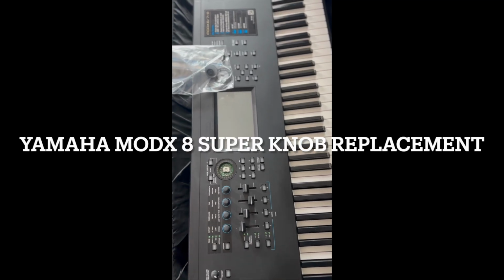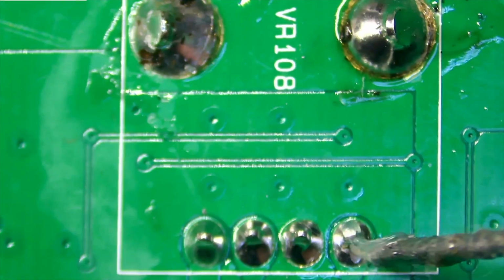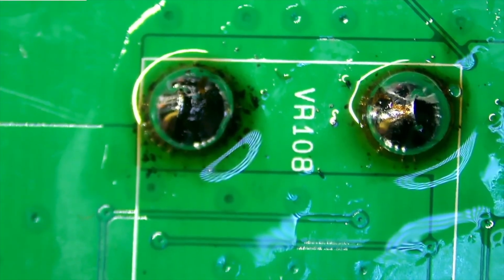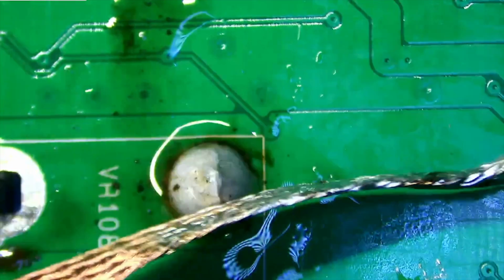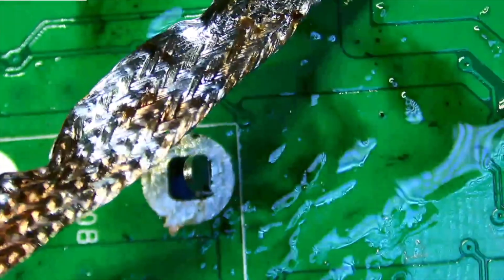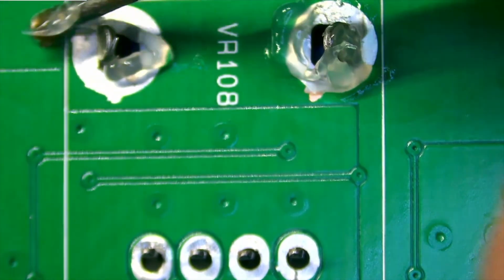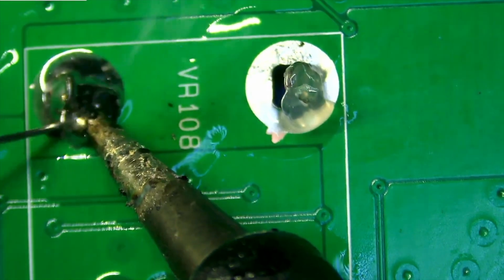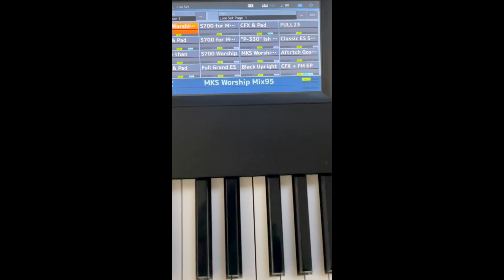Yamaha MODX 8 SUPER KNOB REPLACEMENT!